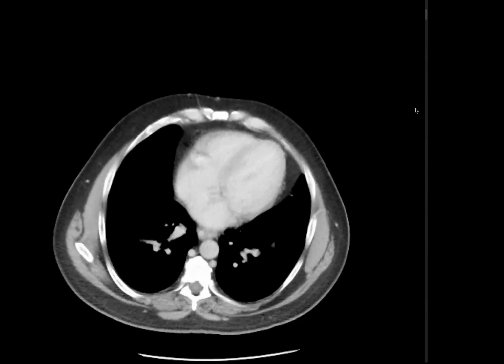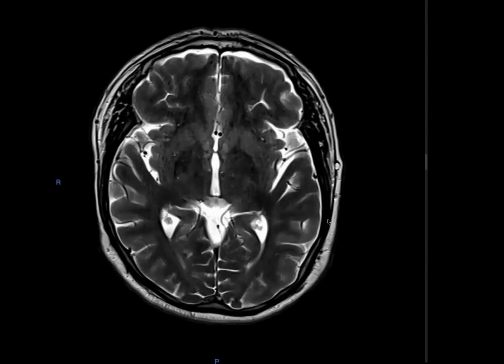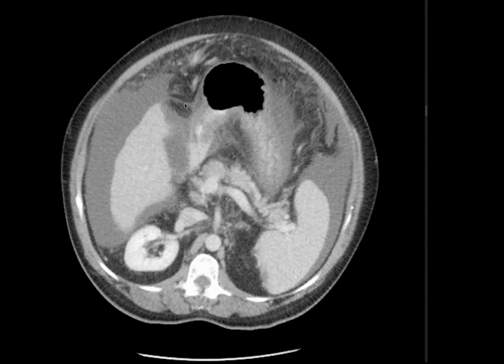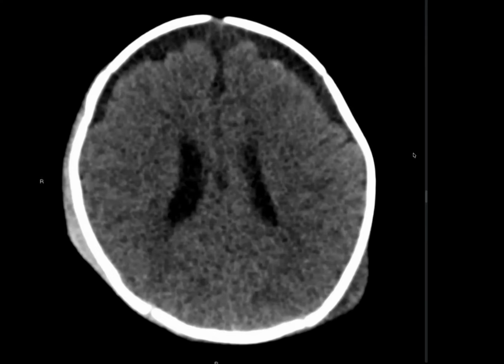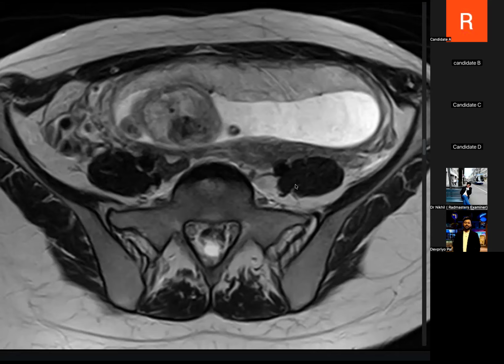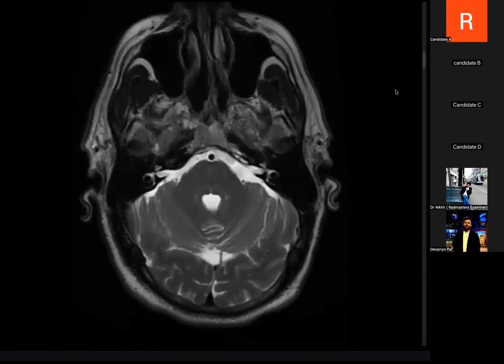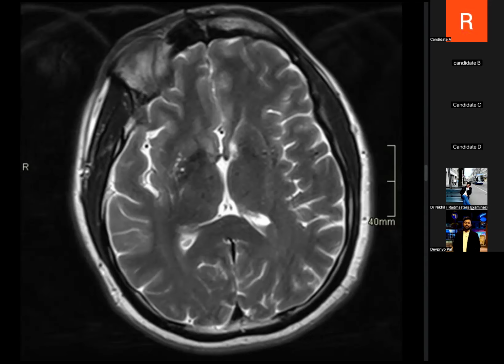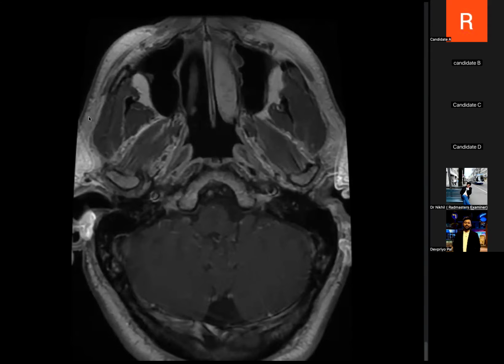RADMASTERS FRCR 2B Viva Session- Catching up with Recent Trends of Exam Pattern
We come up with yet another FRCR 2B viva session with upcoming June Candidates where we deal with challenging cases that we could expect in real exams. Must watch before real exams.